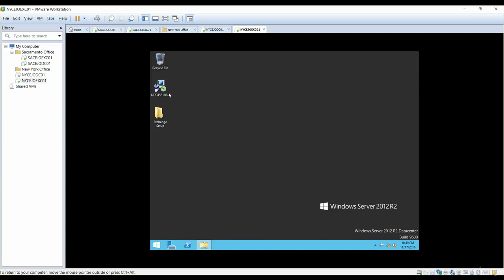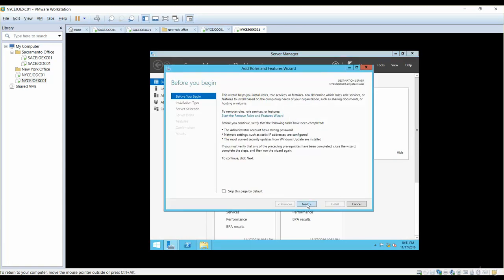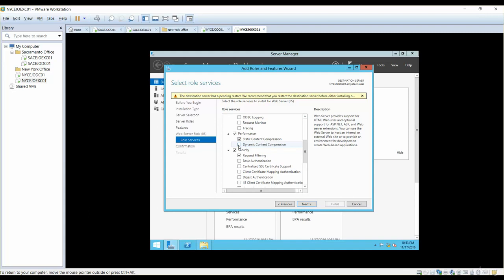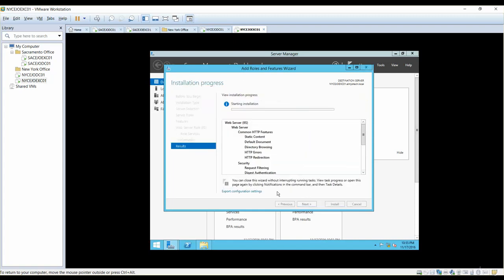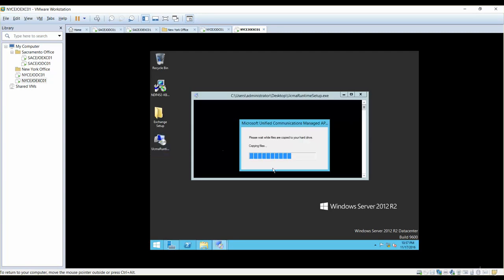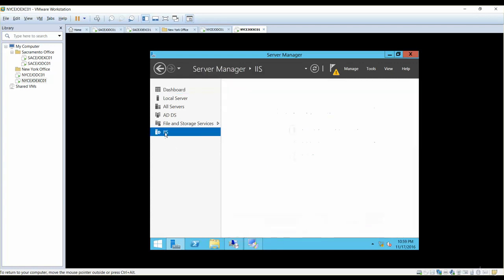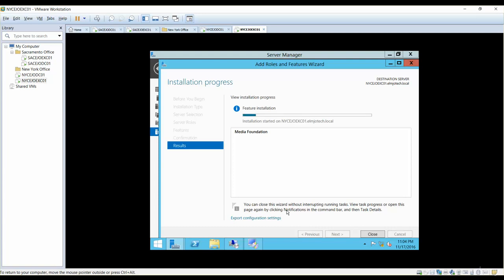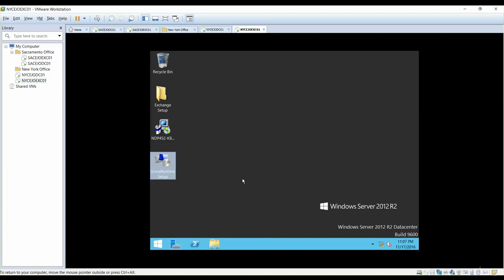19 Lab Installing Prerequisites for your New York Exchange Server 2016